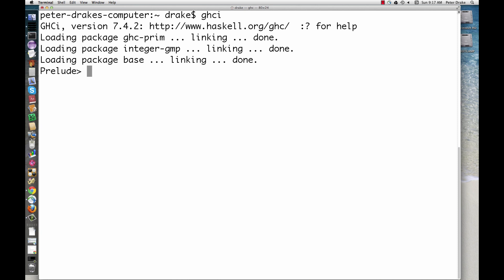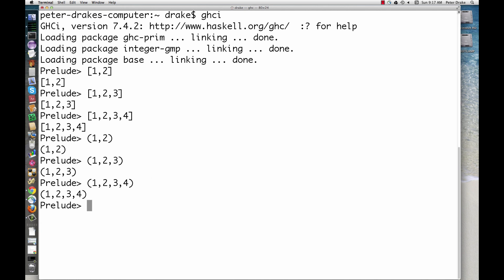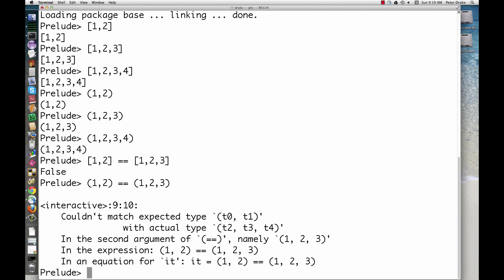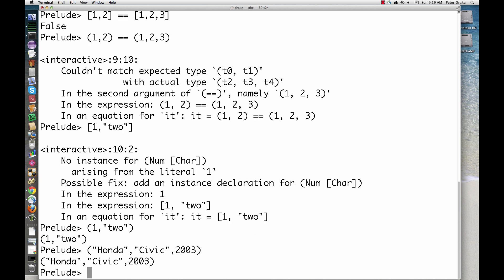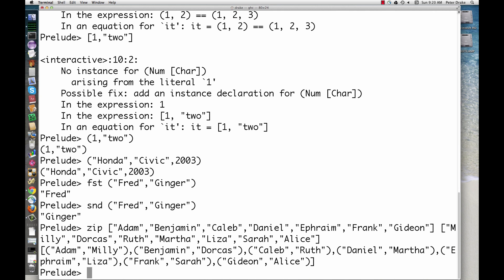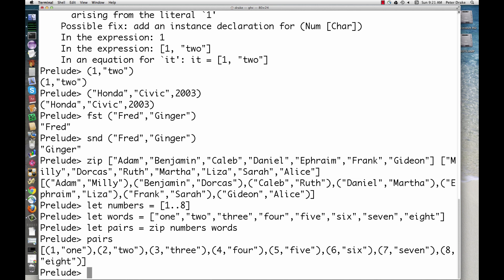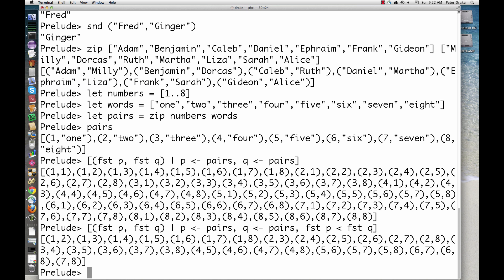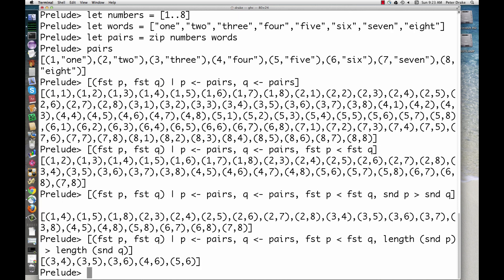Haskell 2e: Tuples